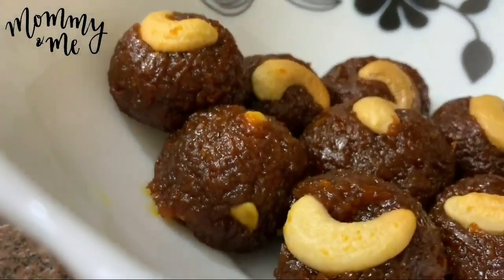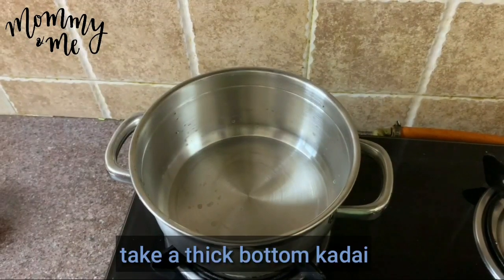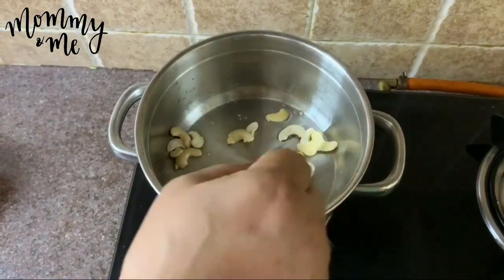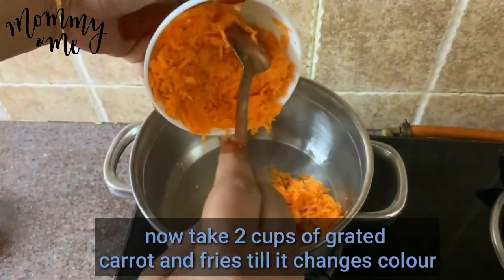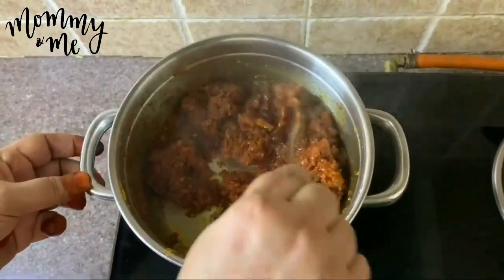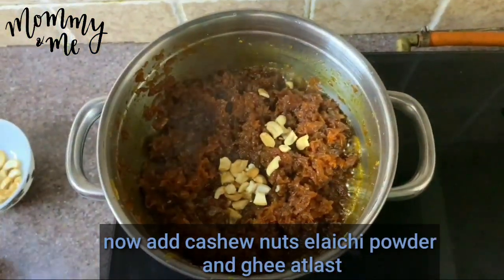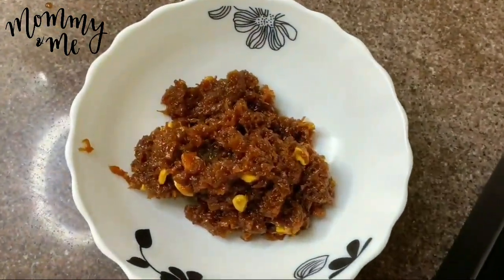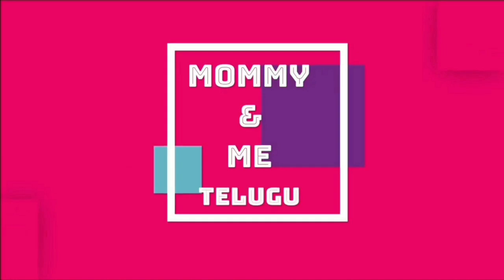క్యారెట్ లడ్డూ||Carrot Ladoo Recipe||Quick And Easy Recipe||Mommy&me Telugu